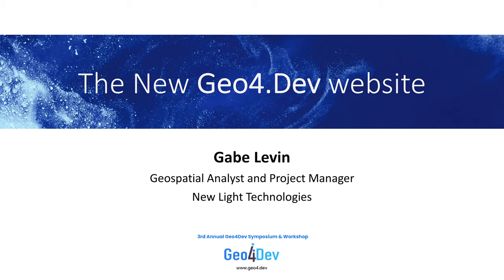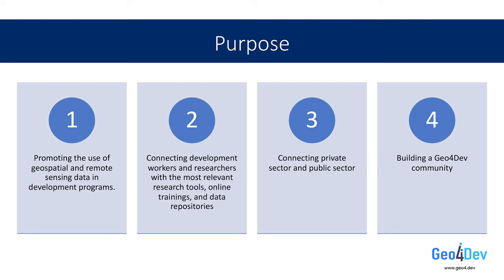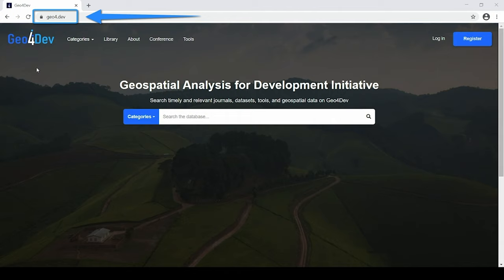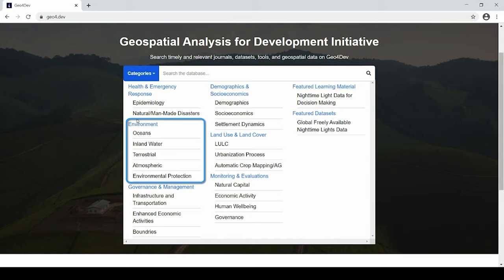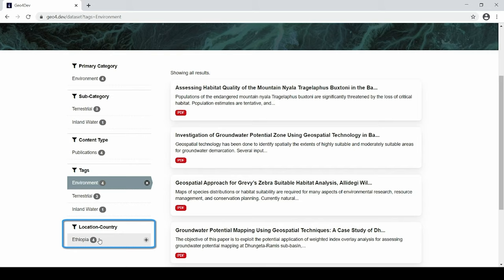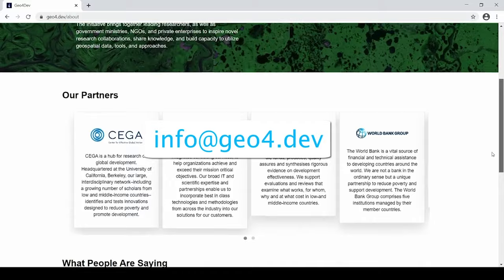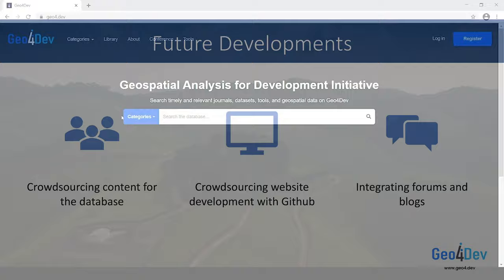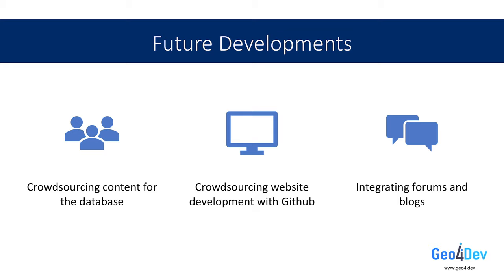Geospatial Analysis for Development Website - Gabe Levin | Geo4Dev 2020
Our Geo4Dev Symposium on Dec 10th featured a series of presentations, including a keynote talk by Christopher D. Elvidge, Director of the Earth Observation Group at Colorado School of Mines. Elvidge pioneered the development of global nighttime lights and led the production of a 21-year time series of nighttime lights (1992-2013) using data from the U.S. Air Force’s Defense Meteorological Satellite Program (DMSP).